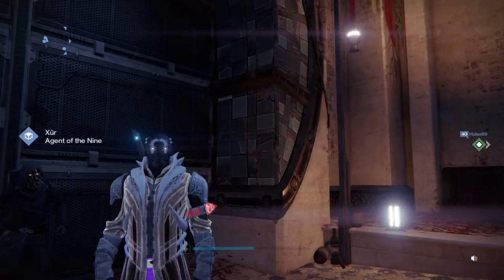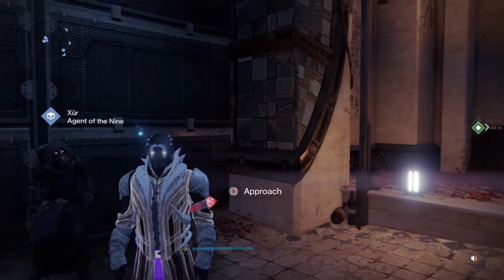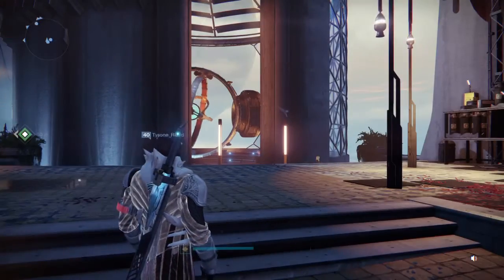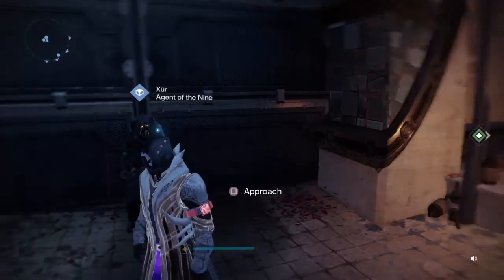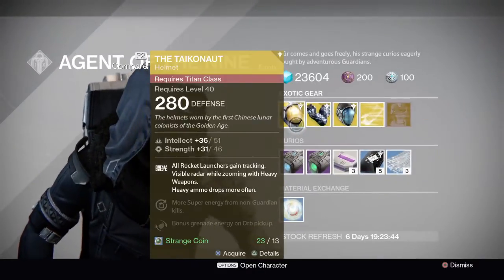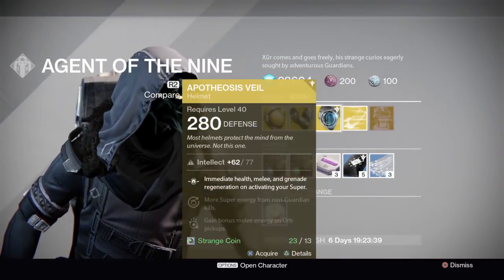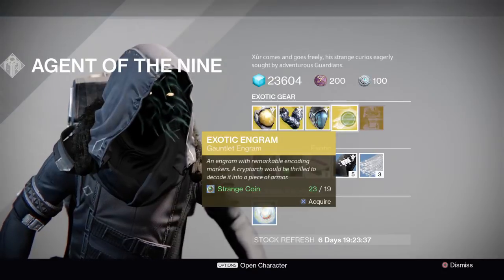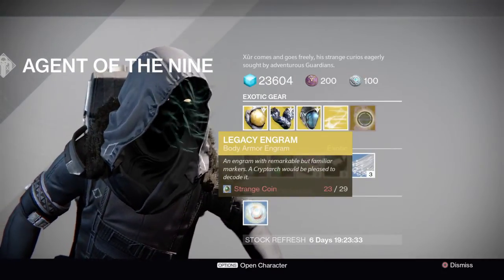Xür location and items for 4/1/16